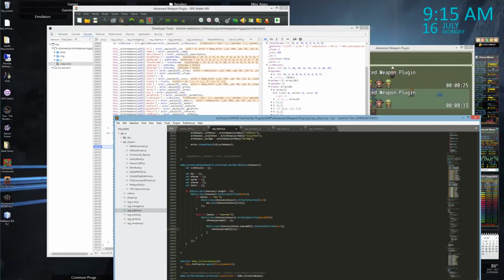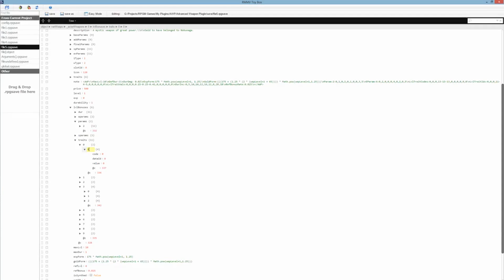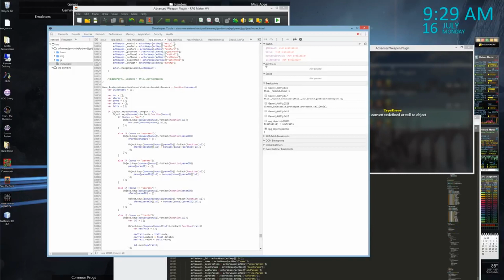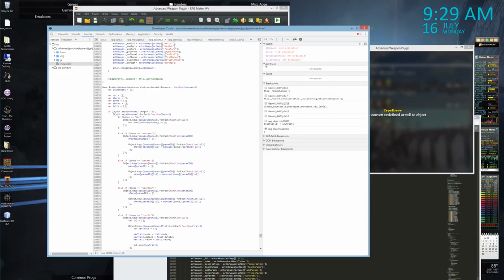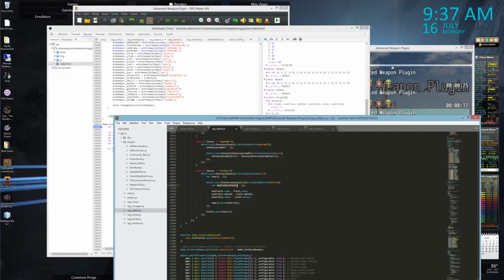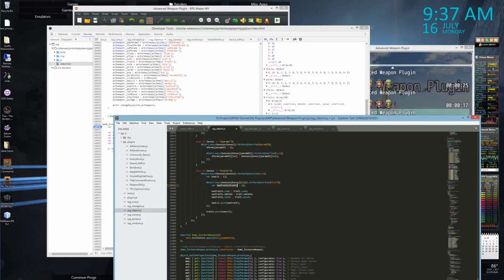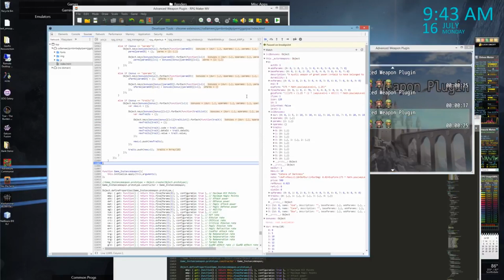Legend of Emilar Game Dev: 7/16/18 Part 3